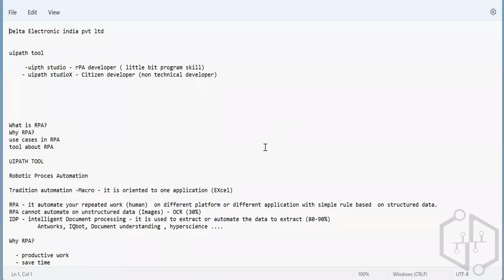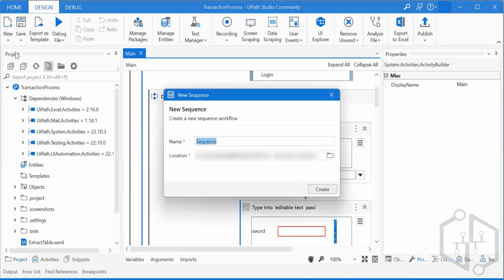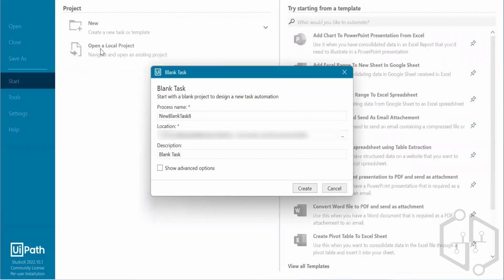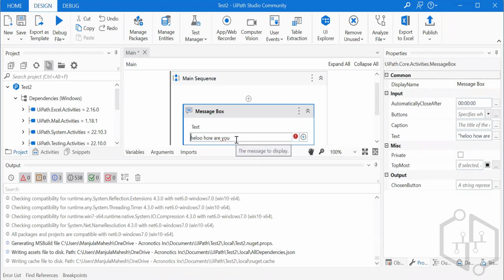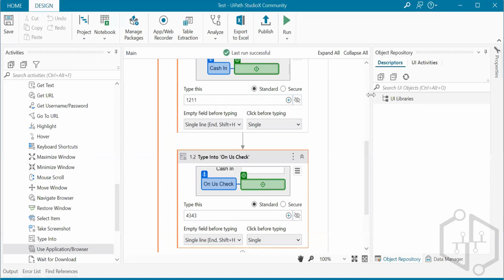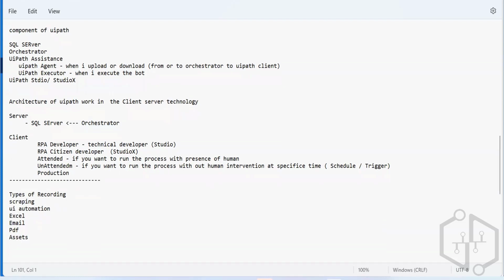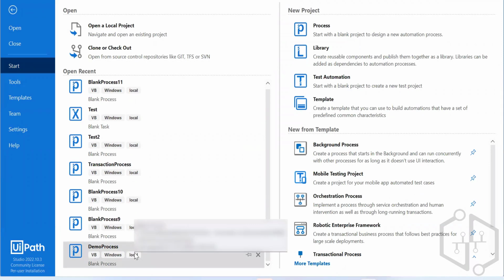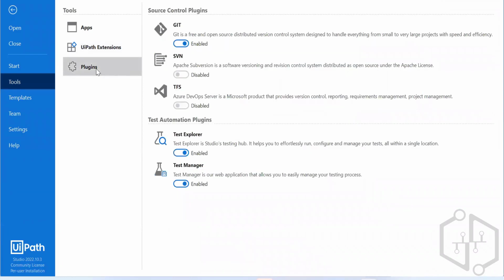UIPath Tutorial | UIPath Training | UIPath Course |uDemand